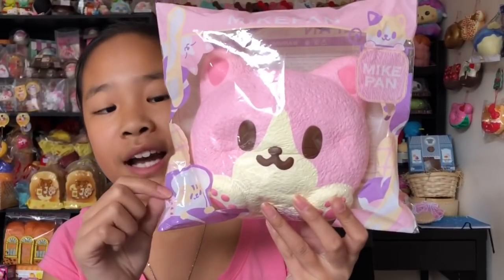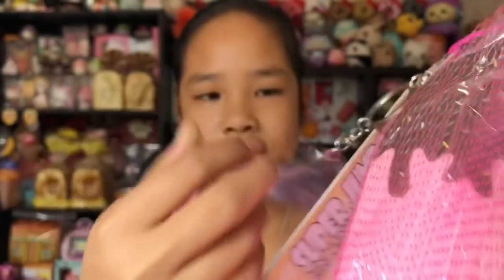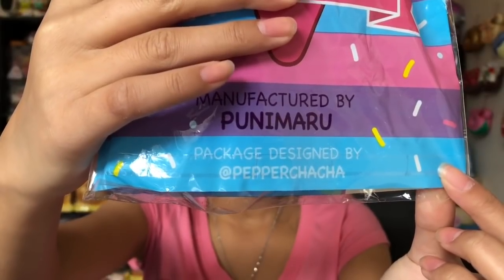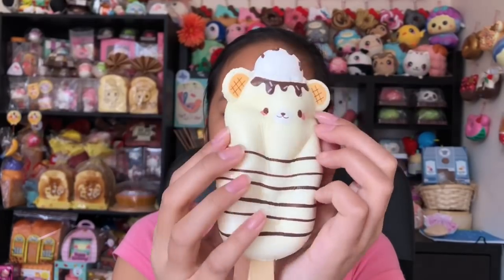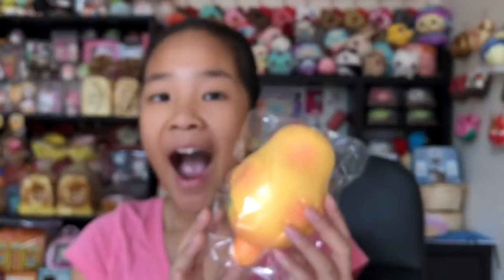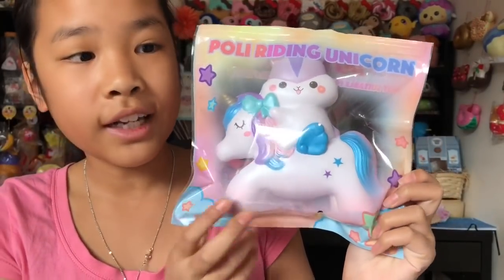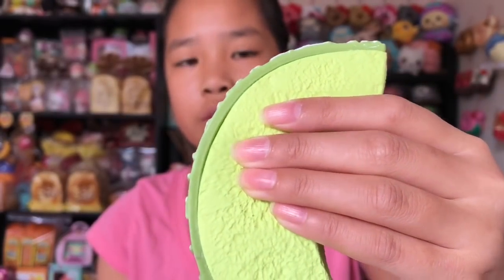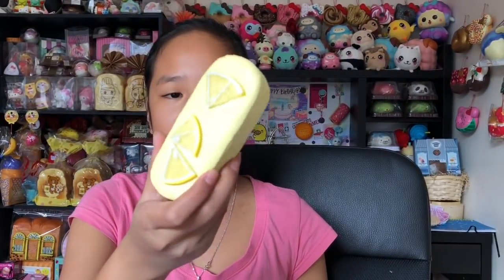HUGE SQUISHY HAUL FROM DELITEFULBOUTIQUE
Hey guys I’m really sorry for not uploading sooner I’ve pbeen extremely busy with school and homework, but I will definitely upload way more this week! 😚 I didn’t have time to find shoutouts so it’s in the description!
Also check out Estrella & Jojo for their amazing work on the Snowy collab donuts! 😍👌🏻

musically: @ashlee_tong
Snupps: @ashleejayne.squishies06